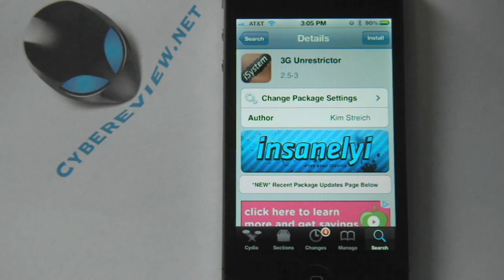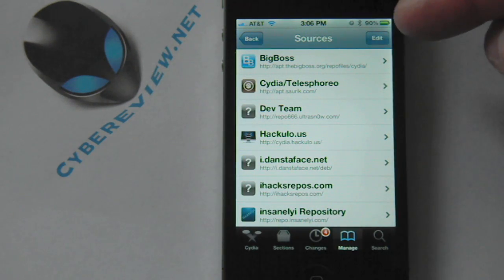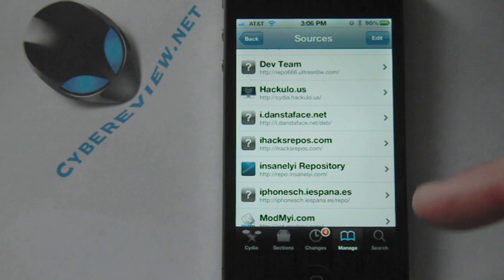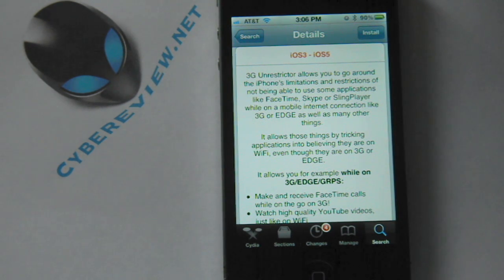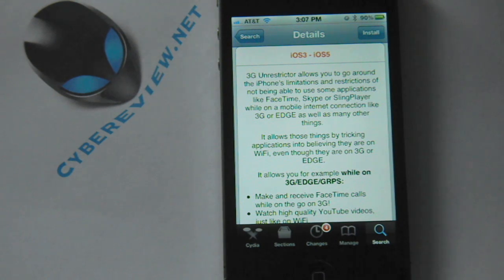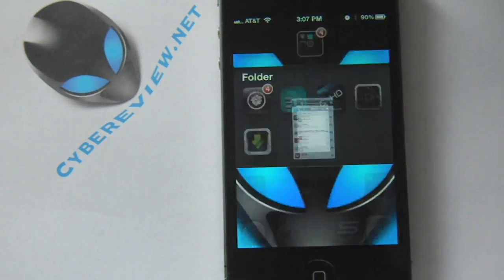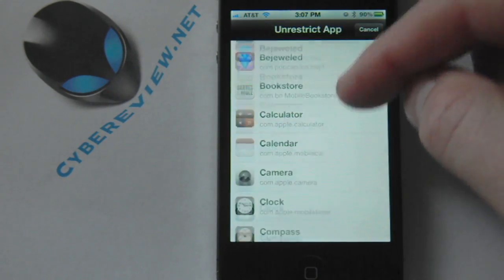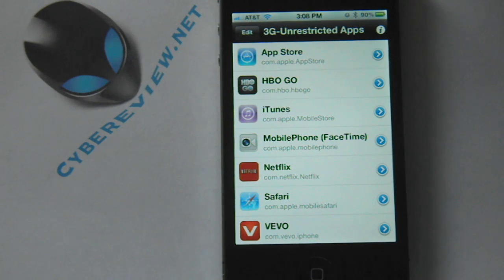3G Unrestrictor : Cydia Tweak Use WiFi Anywhere!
3G Unrestrictor is the app that you require! You can get it on jailbroken iDevices in Cydia through the Insanelyi Repo. It  allows you to use applications over 3G even if they are restricted to Wi-Fi only. You can also use 3G Unrestrictor to enable application/podcast downloads over 20MB and watch high quality YouTube, Netflix etc videos over 3G. This also allow you to use FaceTime over 3G.